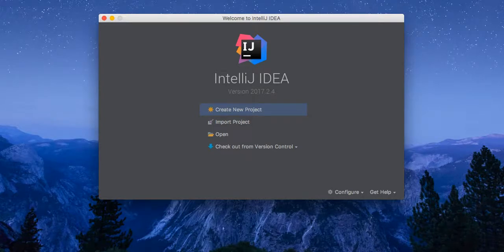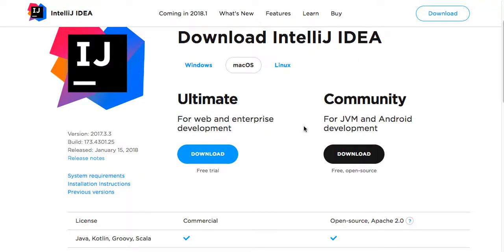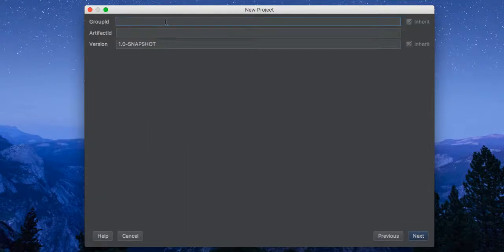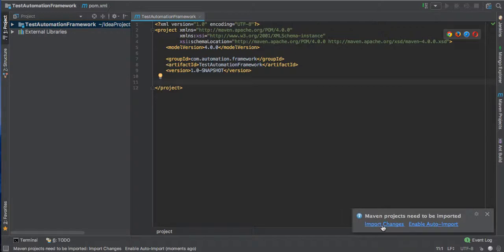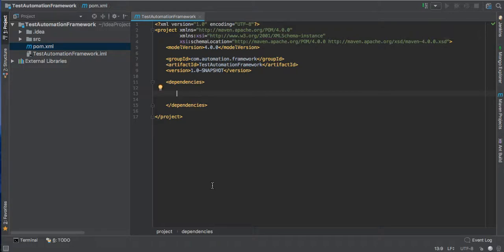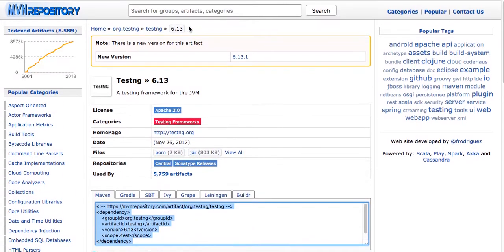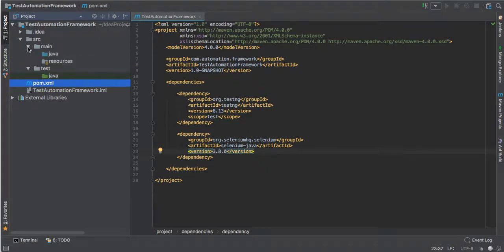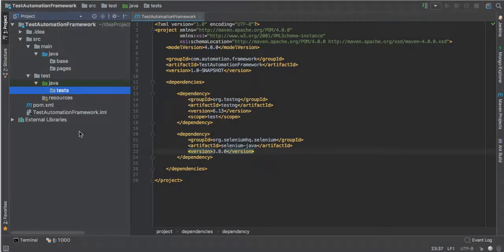Selenium Automation Framework | Project Structure | Part 2